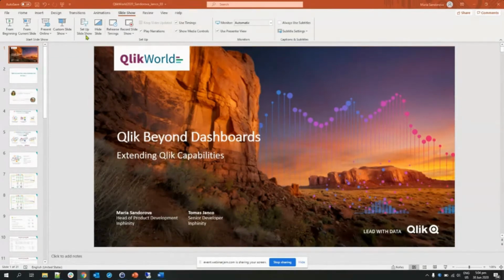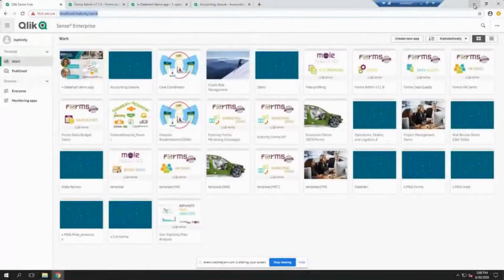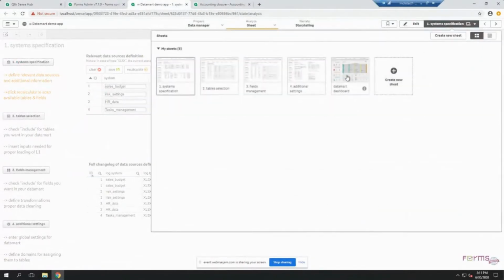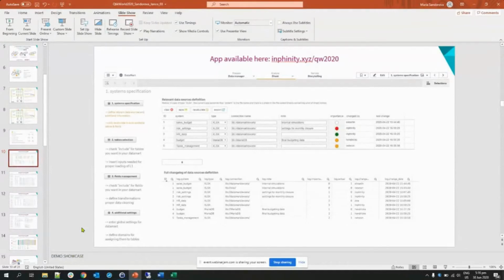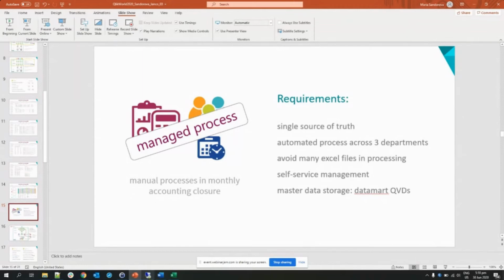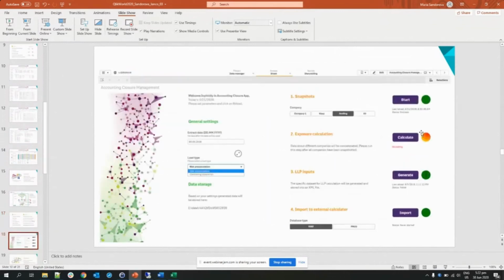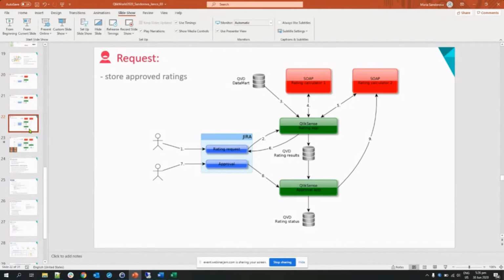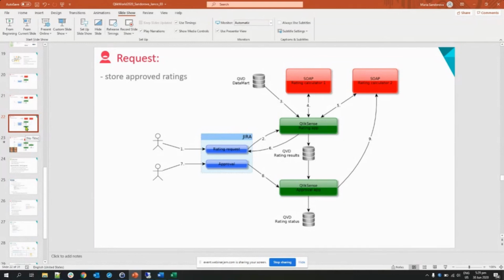Live Q&A Session︱Qlik Beyond Dashboards – Extending Qlik Capabilities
This was a live Q&A session.
​​​​​​​Qlik World speakers from Inphinity answered questions related to the topic.
What was the session about?

Inspirational talk for developers and architects about how we went with Qlik far beyond dashboards and turned it into an actionable tool in a large financial company saving them a lot of time and money.

Discover how we used Qlik’s advantages to solve three bottlenecks in data processing across departments. Showcased directly in a practical Qlik app.

☑️ How to build a complex datamart with full data lineage in a Qlik app?
☑️ How to automate monthly financial closure with Qlik?
☑️ How to build a near-real-time integration of Qlik & Jira & some other tools using REST, SOAP, and WebHooks?

(we’ll post the direct on-demand link to the session as soon as it becomes available).